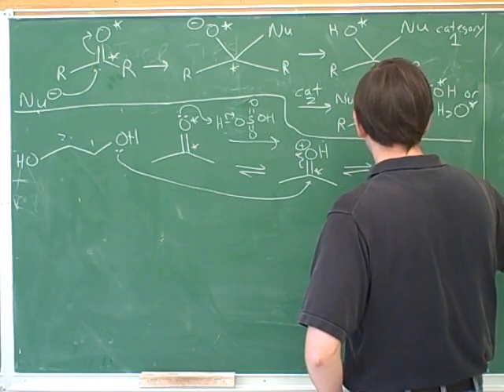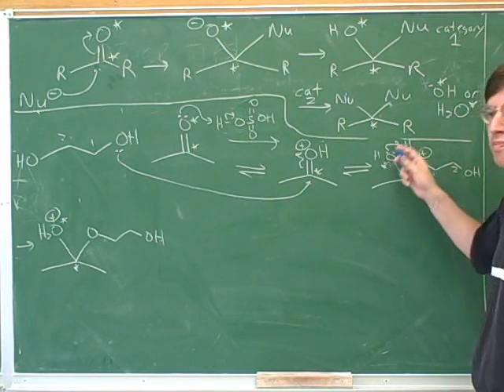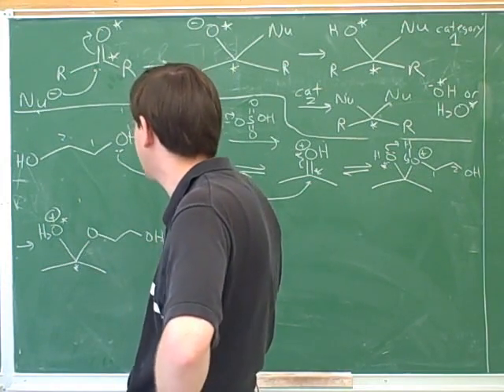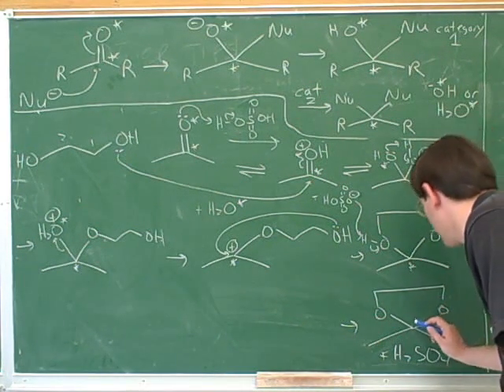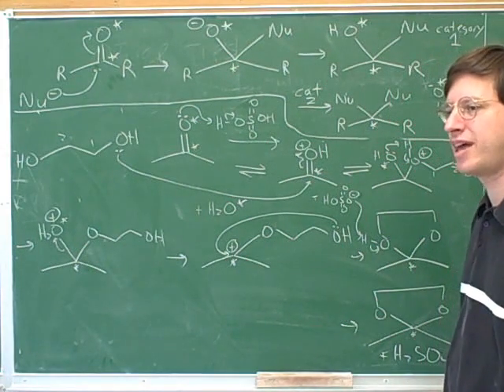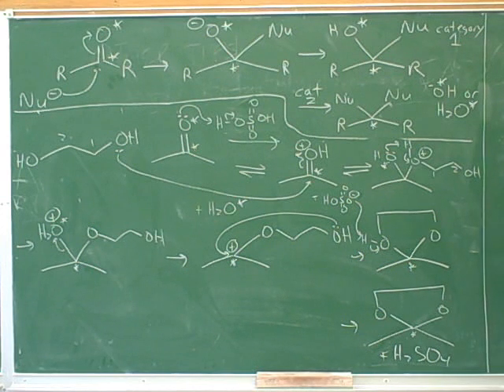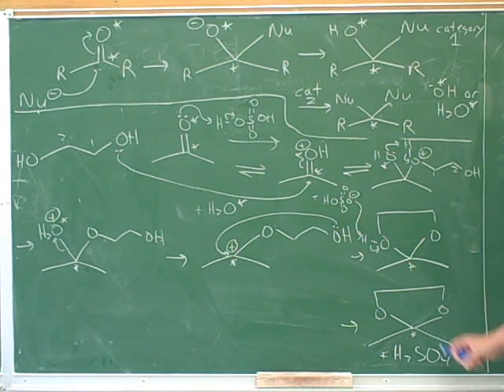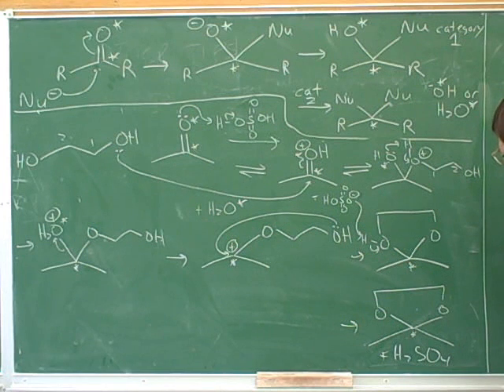Aldehydes and ketones. Acetals and ketals (7)